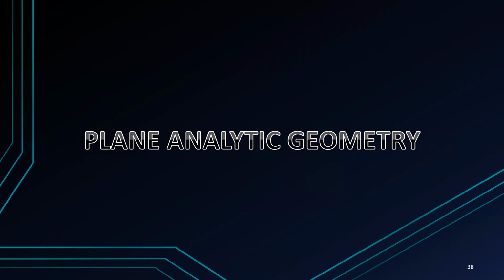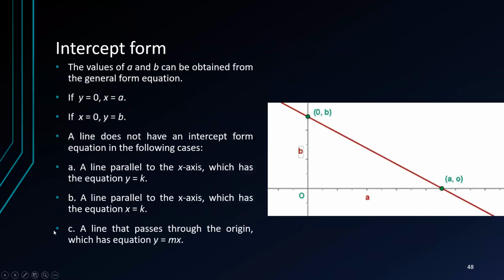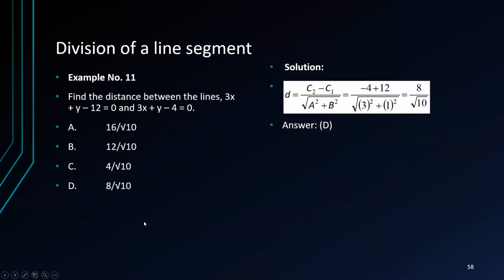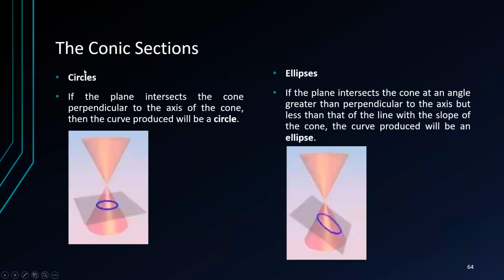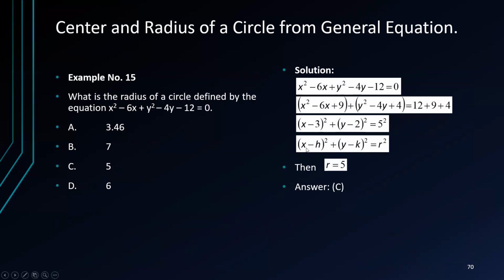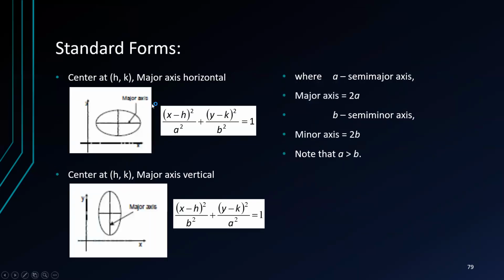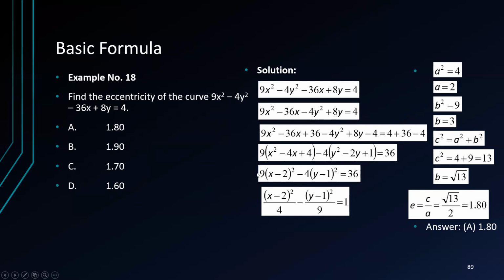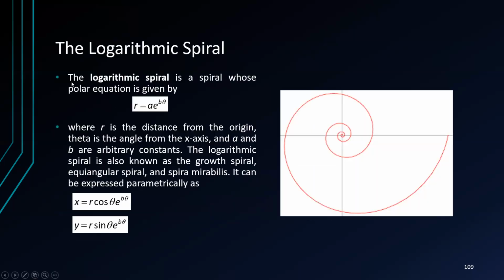Lecture 2 ME Correlation 1 Part 2